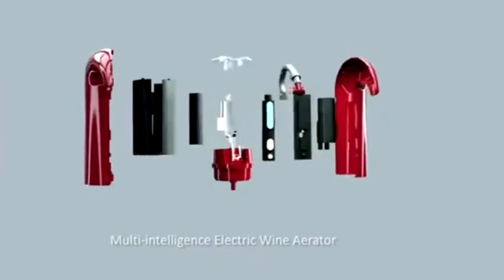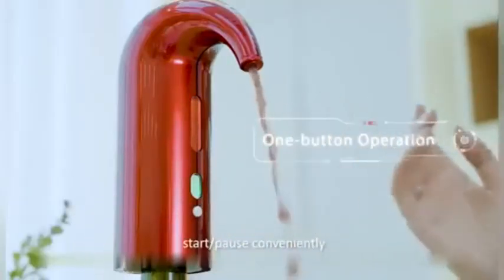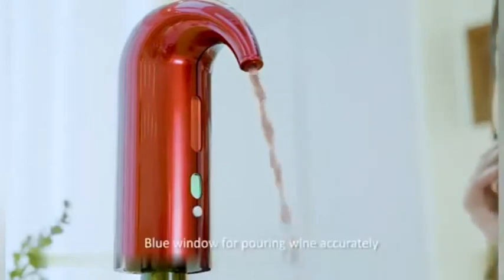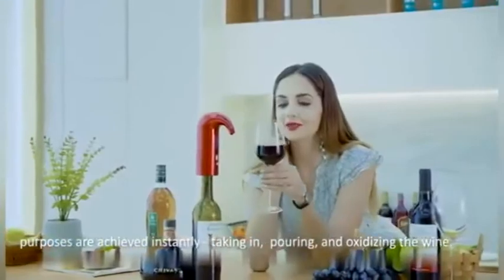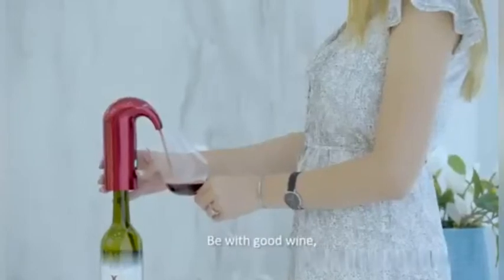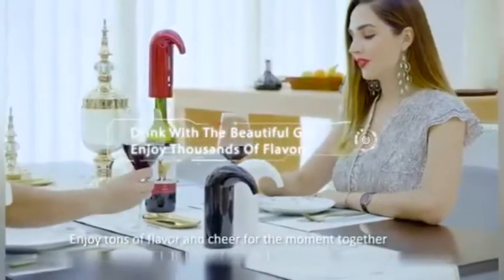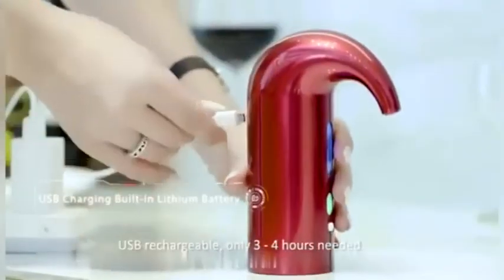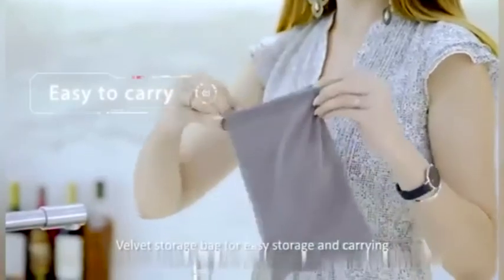Wine Electric Aerator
For red wine lovers. Wine aerator